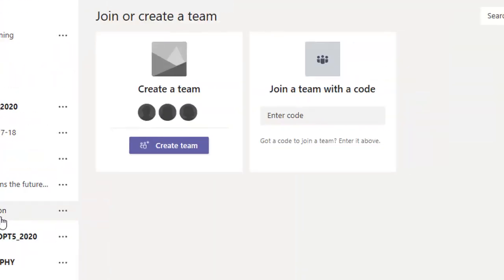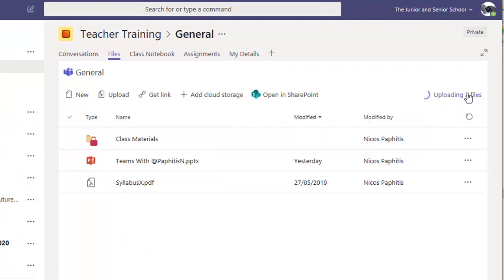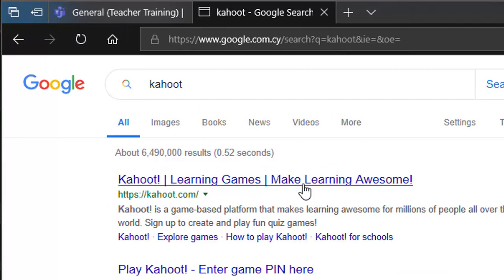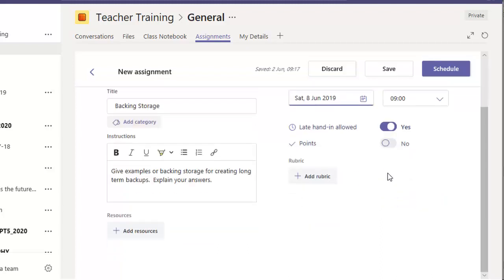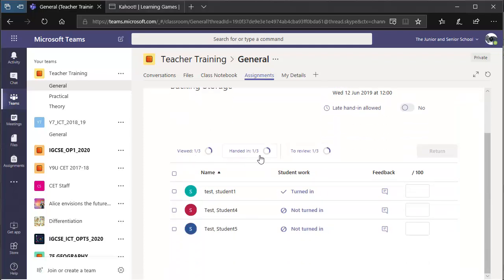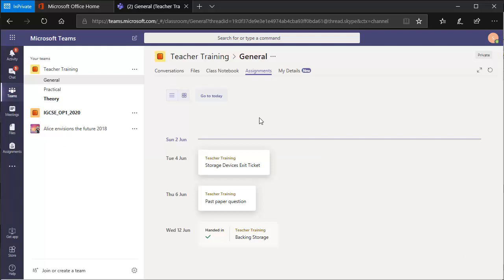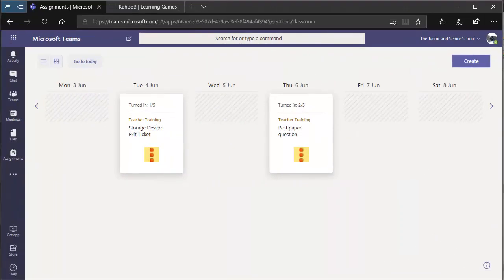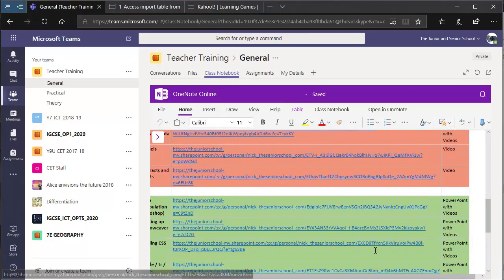Microsoft Teams introduction for educators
This is an introduction tutorial to Microsoft Teams for Educators that are interested in Teams or are new users of Teams.